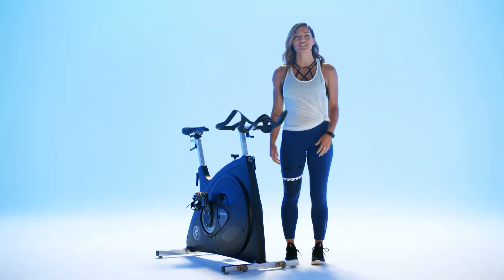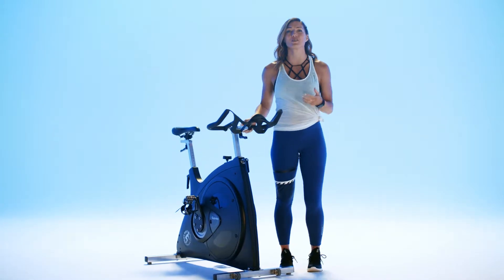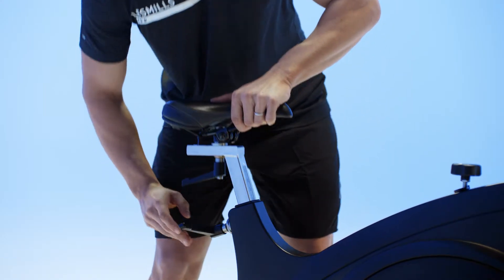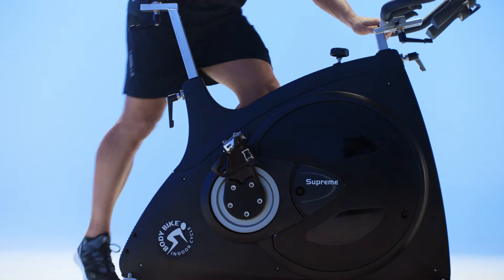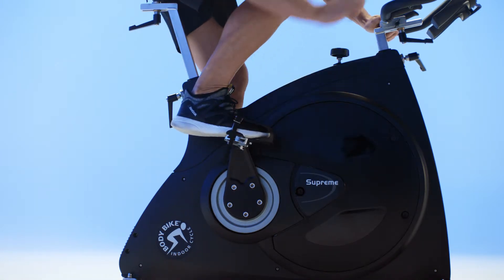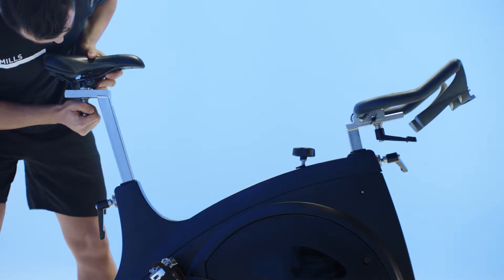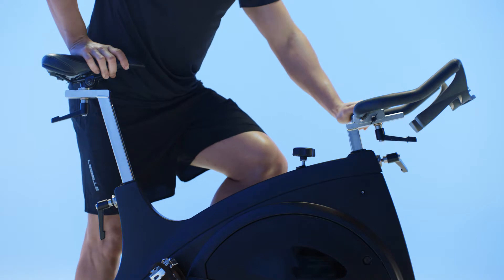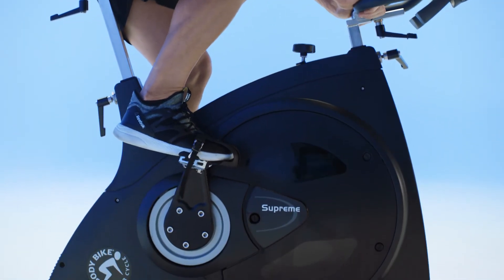RPM™ BIKE SETUP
For a cycling workout like RPM™ your bike setup is key. Let certified instructor Lissa Bankston guide you through setting the correct position for your seat, pedals and handlebars at the start of your workout. The better your setup, the better your technique and your fitness results. Get ready to ride!